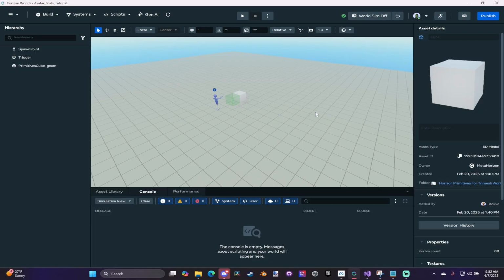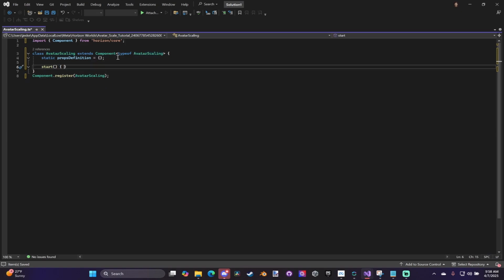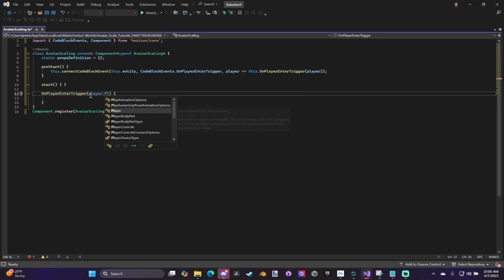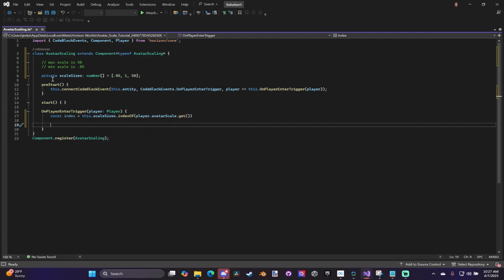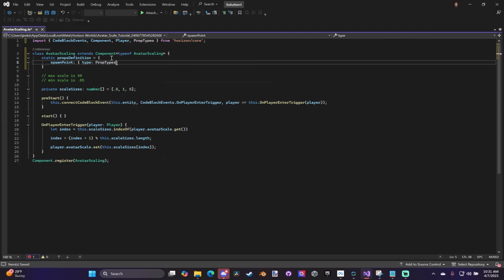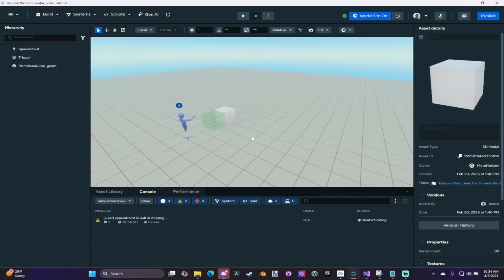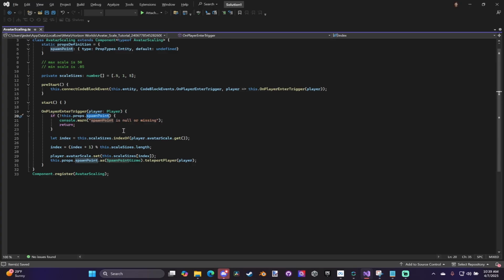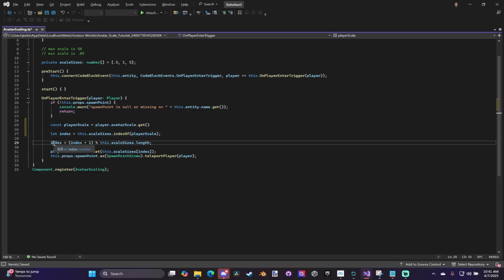Avatar Scaling: A Horizon Worlds Tutorial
In this video I cover how to get and set a avatars scale in Horizon Worlds using the desktop editor and TypeScript.